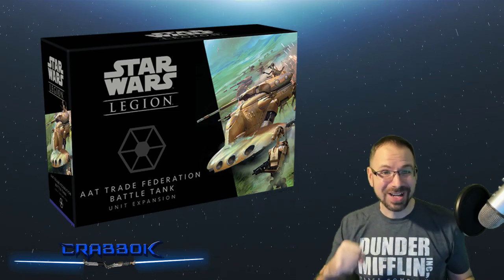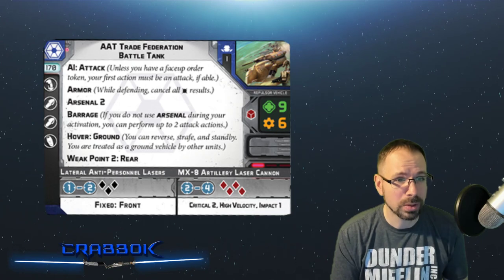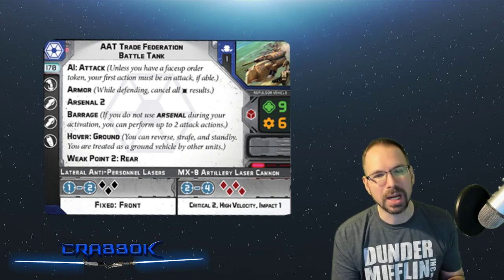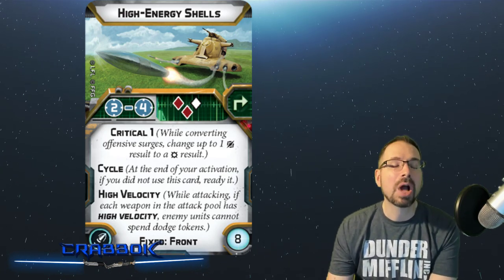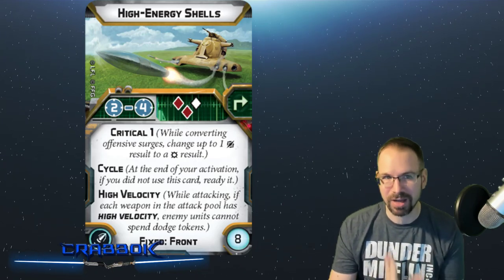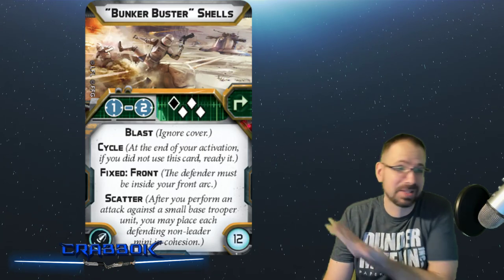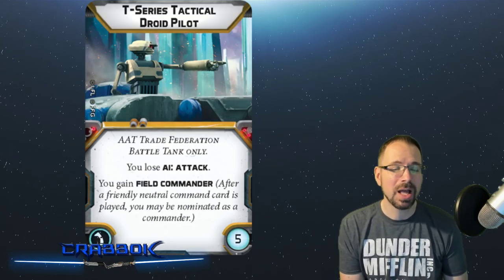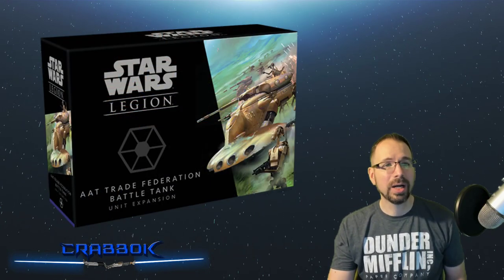Legion - AAT Trade Federation Battle Tank Preview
I'm very excited about this tank!  In addition to being gorgeous it also looks pretty formidable!